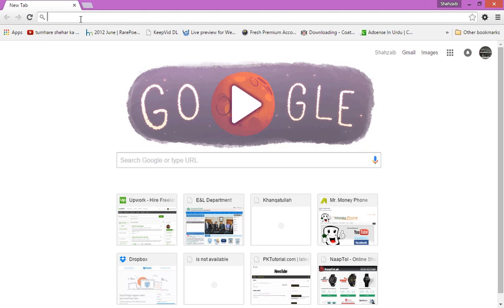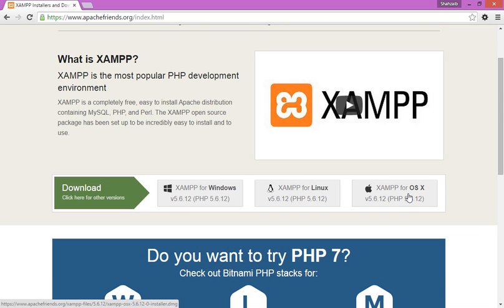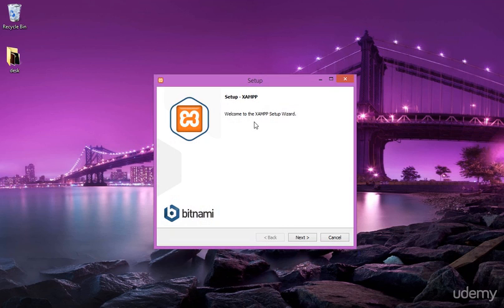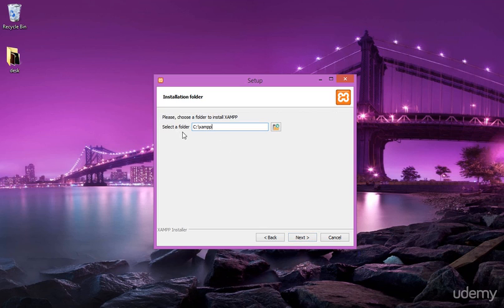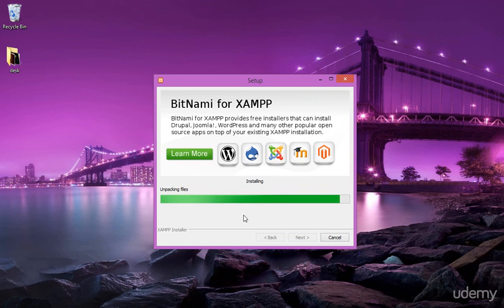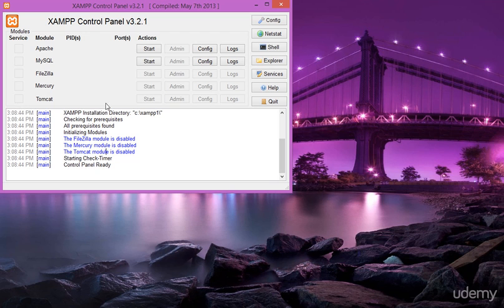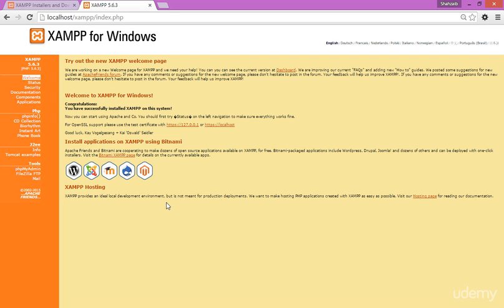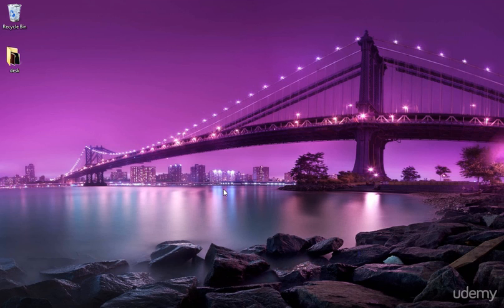Learn PHP With Bootstrap3 | How To Installing Xampp On Local Machine Part 1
PHP With Bootstrap 3 Tutorial | How To Installing Xampp On Local Machine Part 1